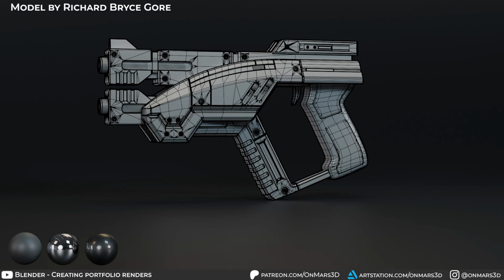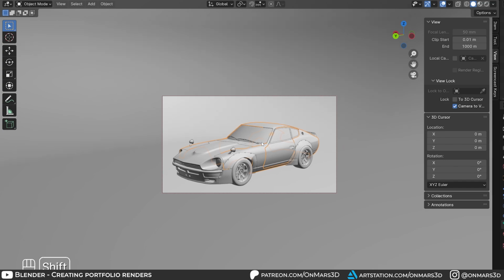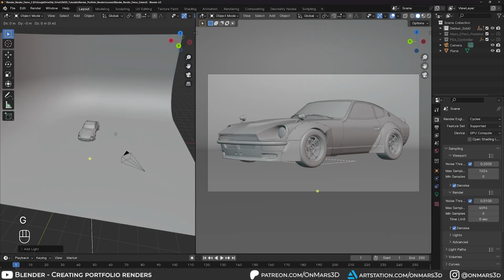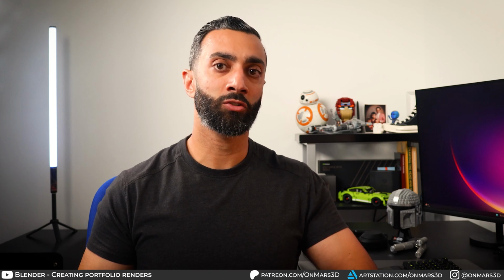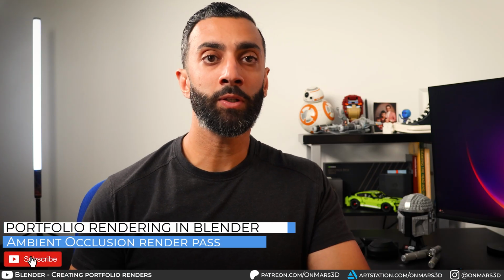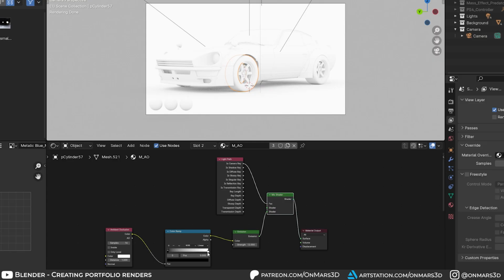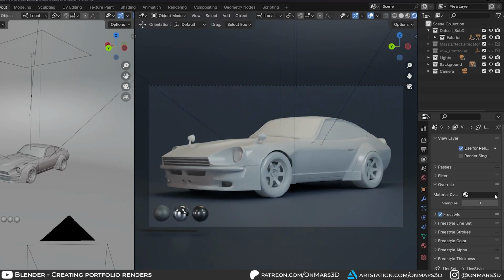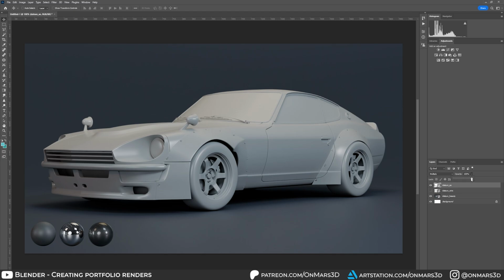Blender 4.0: Create Stunning Renders for Your Portfolio Like a Pro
In this tutorial, you will learn how to create professional 3D renders for your portfolios that will make you stand out as a 3D artist. We will be using Blender 4.0 and 3.X for this tutorial. I cover camera composition, materials, lighting, ambient occlusion and wireframe render passes, and compositing.

Software used in Tutorial:

Blender 4.0
Photoshop 2022

0:00 Introduction
0:22 Camera and composition
1:55 Lighting and materials
5:00 Source files
5:12 Ambient Occlusion render pass
6:40 Wireframe render pass
7:36 View and Render Layers
8:44 Compositing Renders
9:30 Wrap Up